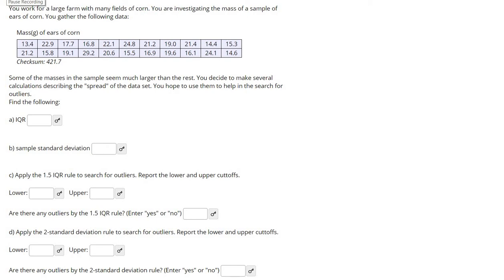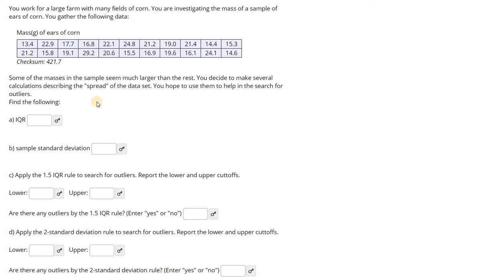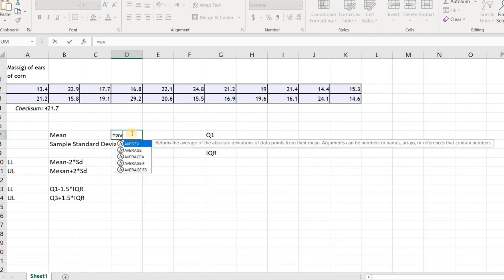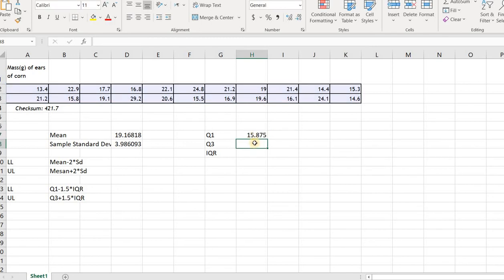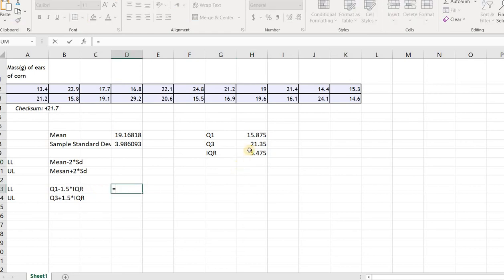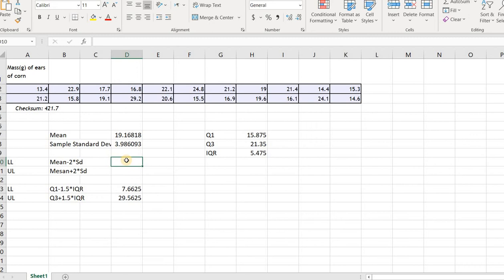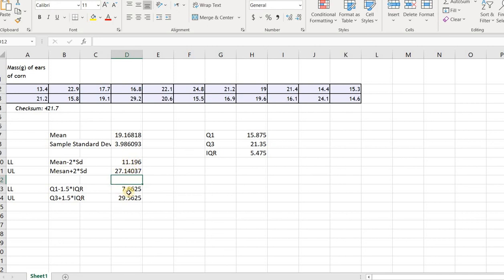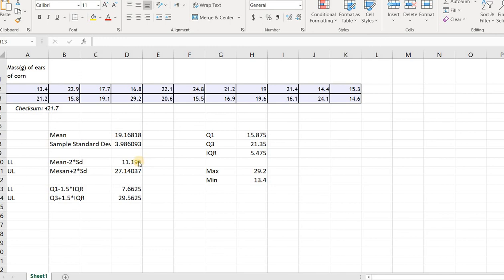Determining Outliers For a Set of Data